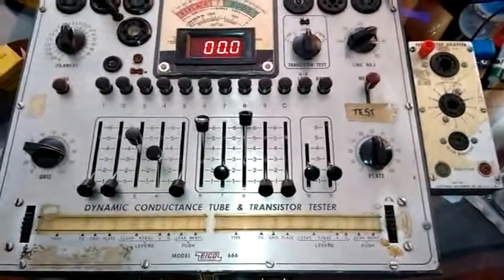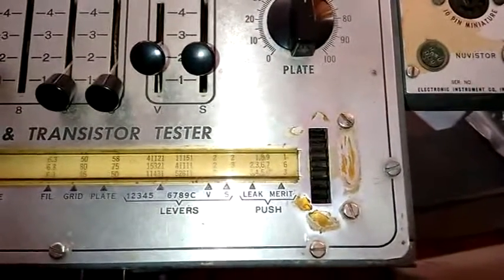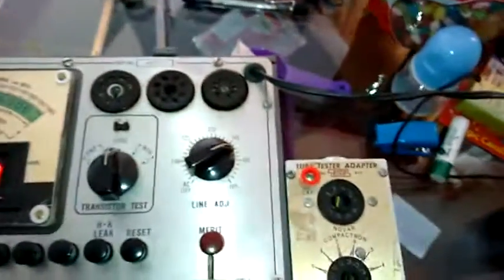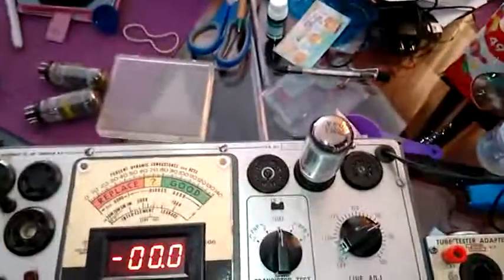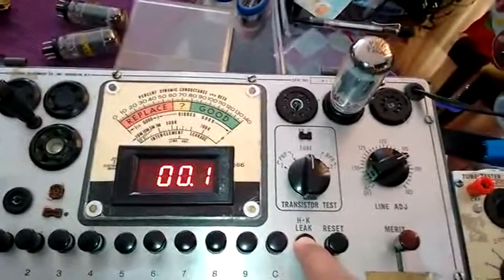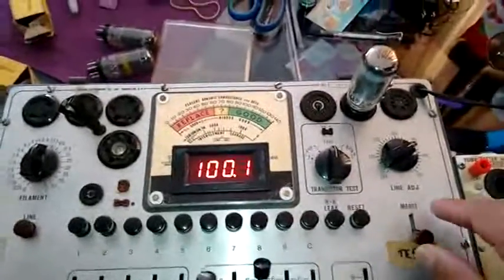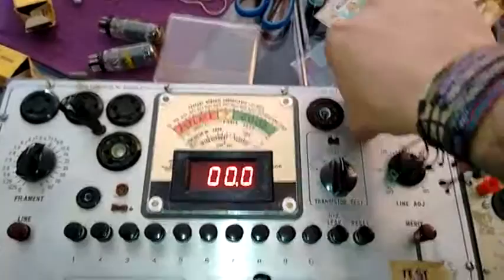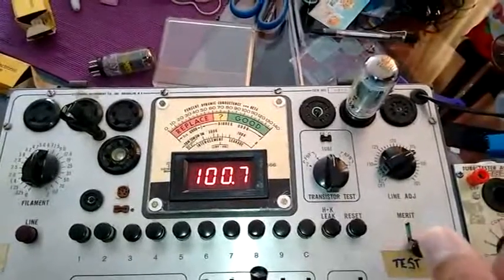Eico 666 Tube tester testing 3 tubes 7591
This video is to perform a test in 3 tubes sylvania 7591 where a test in 6.3 VAC & 5 VAC is requiered and that shows that the tubes are very matched, healthy and strong!!